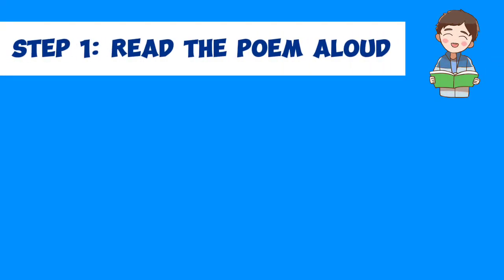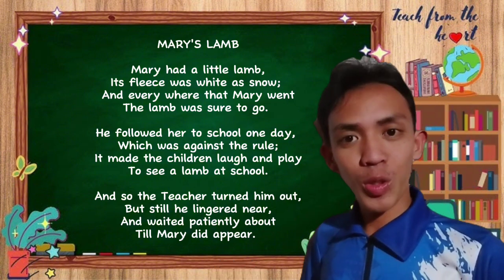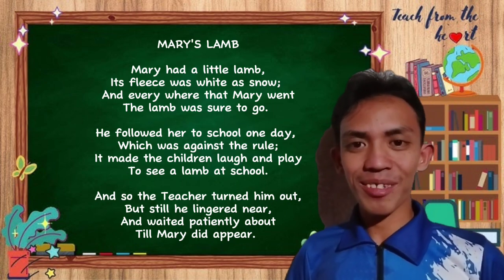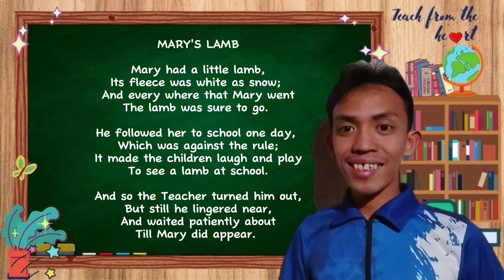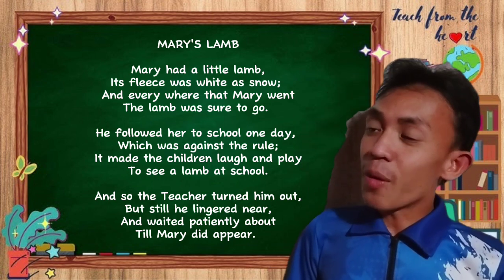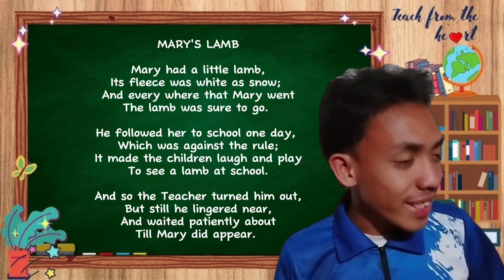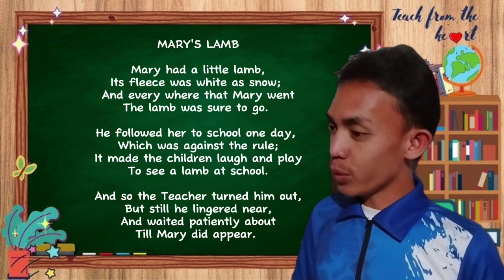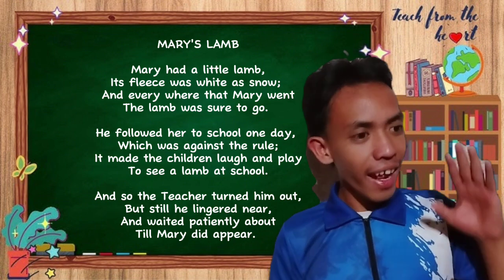ChildAdLit_SUGGESTED STEPS IN TEACHING POETRY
This video explores the topic lyric poetry, its nature, definition, and some examples. Aside from that, it also delves to the 6 essential steps in teaching poetry to children and young adults through meaningful discussion and demonstrations.